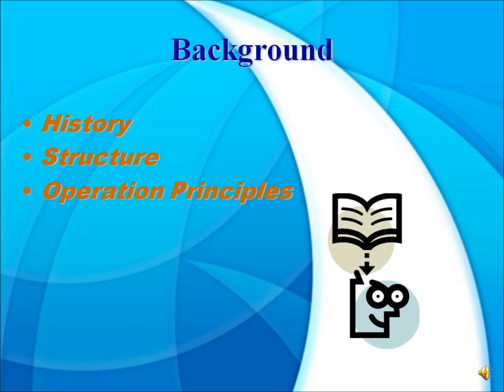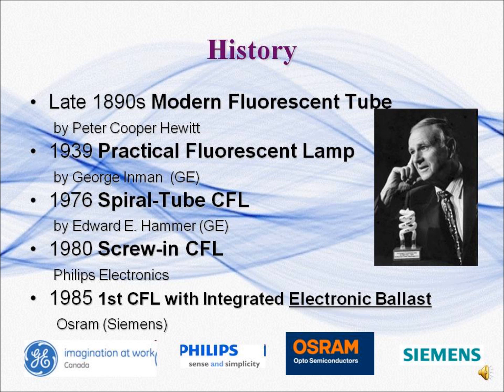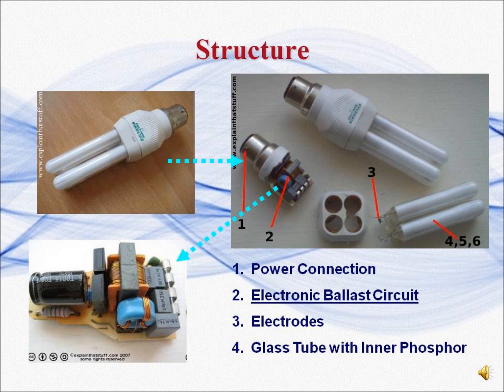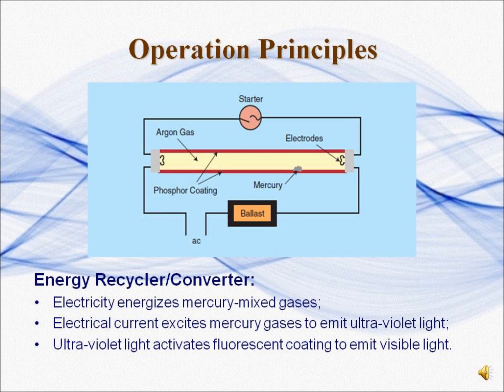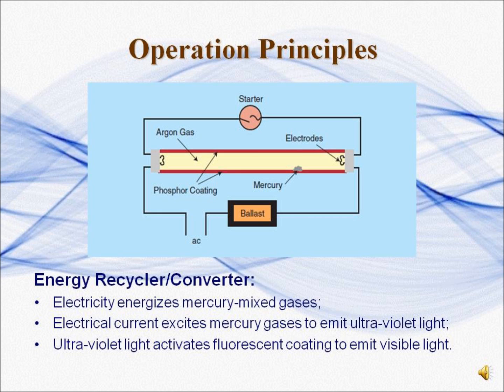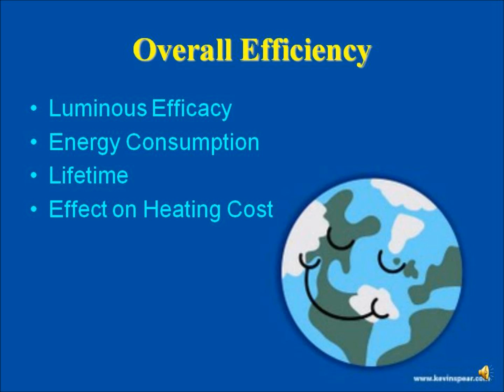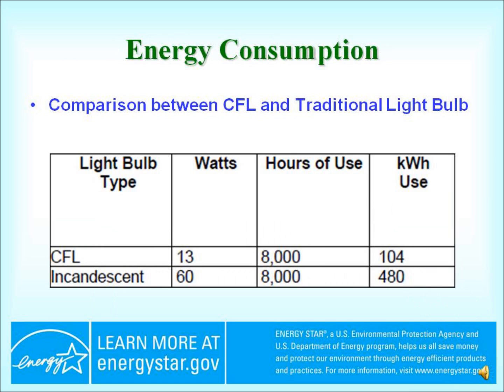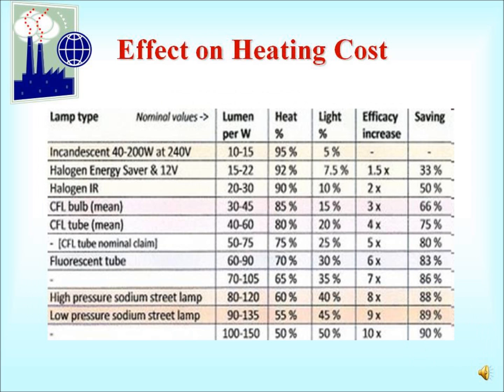EECE492 study_of_CFL_part1.wmv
Jack: background information, history, working principles, CFL vs incandescent